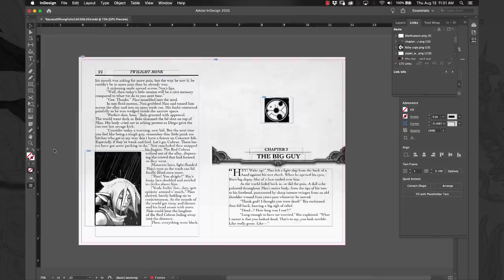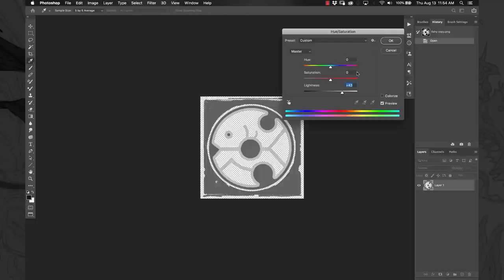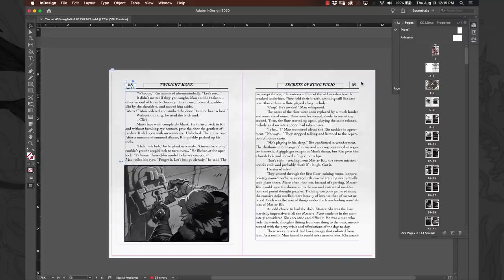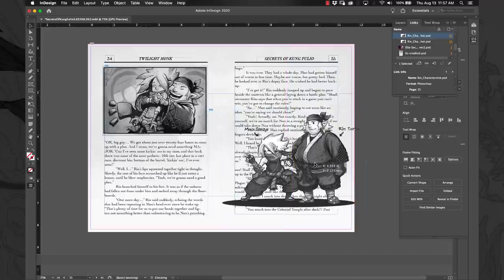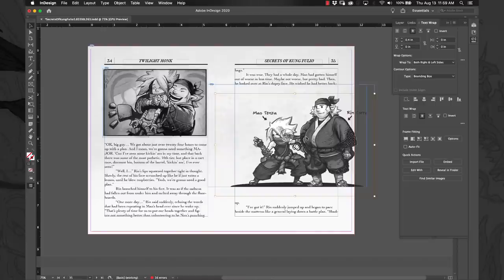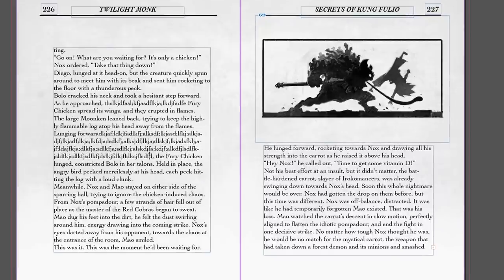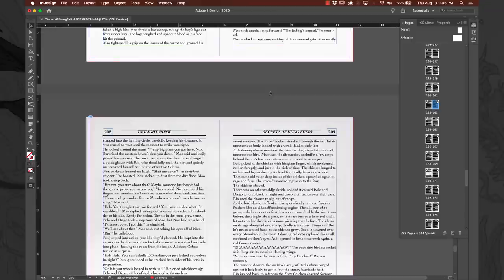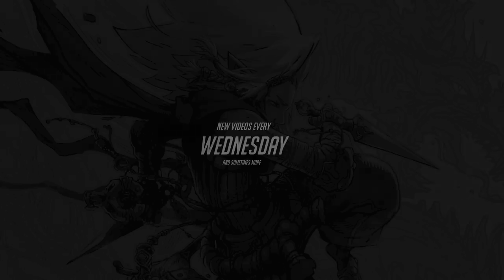Stop using photoshop to make art books! ESSENTIAL Indesign tricks for making comics and art books.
I use photoshop and sketchbook pro to make art. But when it comes to prepping files for print, you need to integrate Indesign into your workflow.
Ever wanted to know how to Wrap text around images in Indesign? Or how to set up your bleed margins and other document dimensions? Ever wanted to link text boxes in indesign? Or maybe you want to know how to create page numbers in Indesign?  If you're trying to do these things in photoshop, just quit now. But if you have the right tools, I will show you how to make art books and comic books and set them up for print.